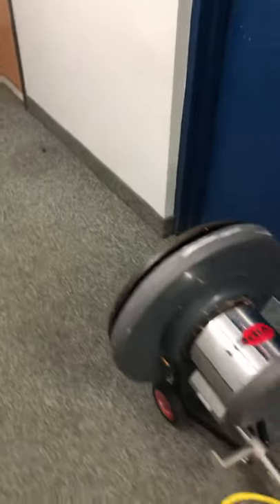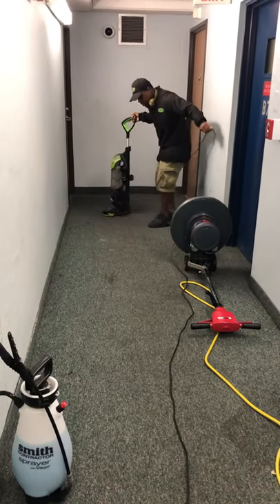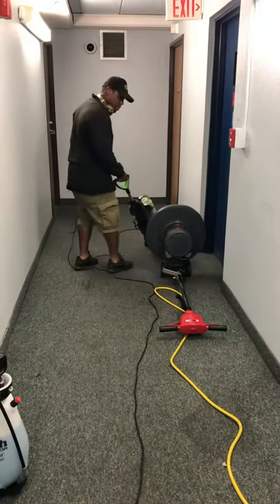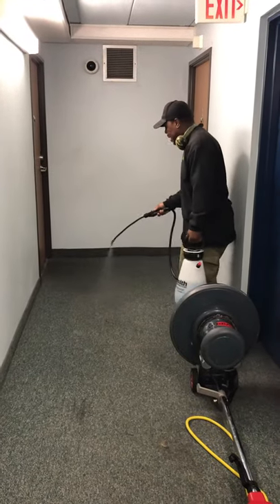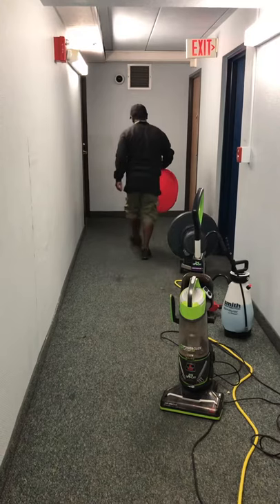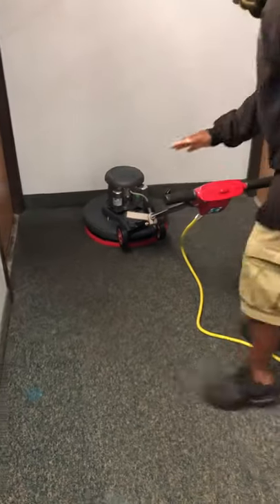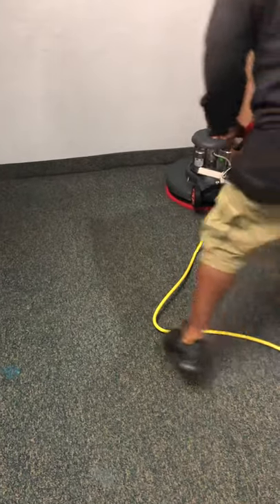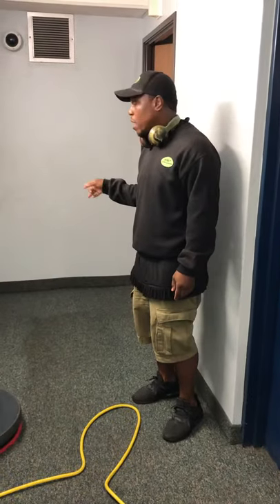How to clean carpet using a buffer machine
Carpet Cleaning